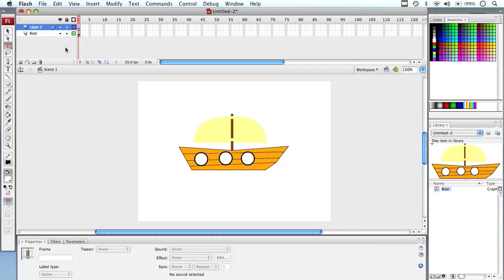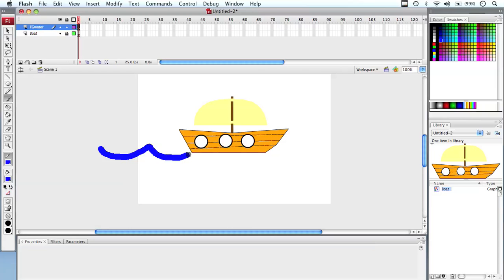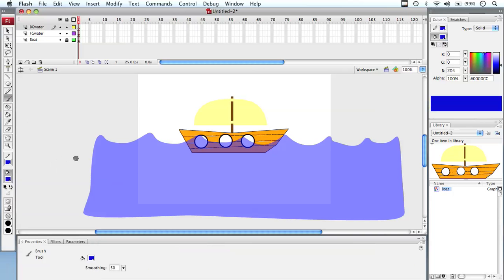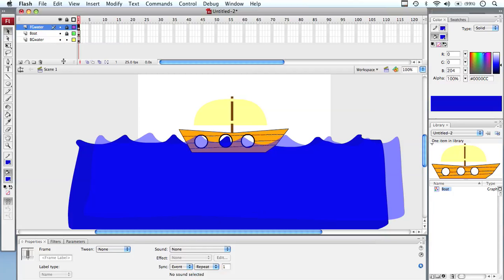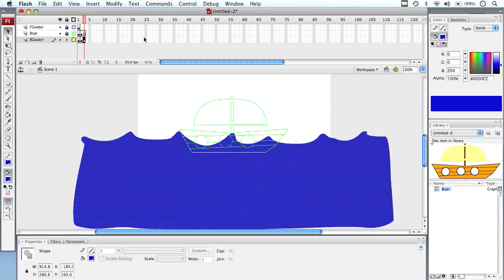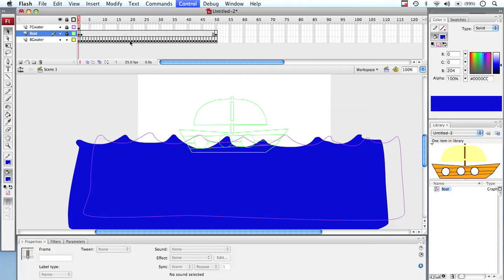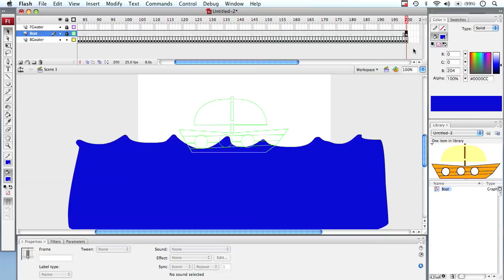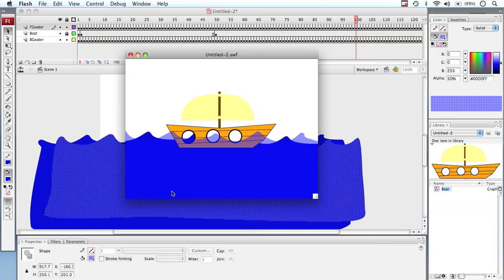Introduction to Flash Animation Part 3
Water Animation - key frame animation, timelines and working with layers.